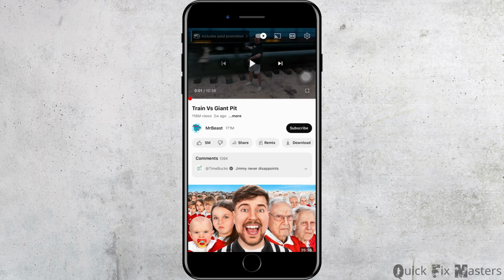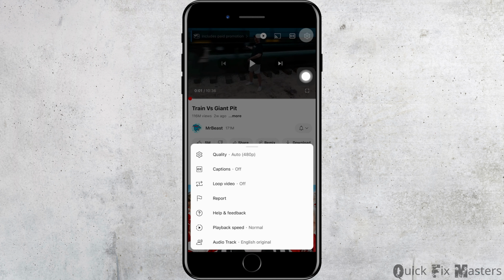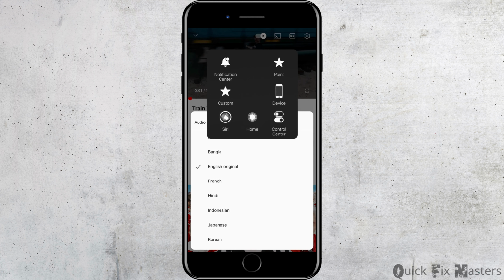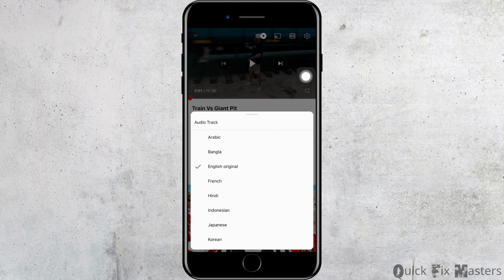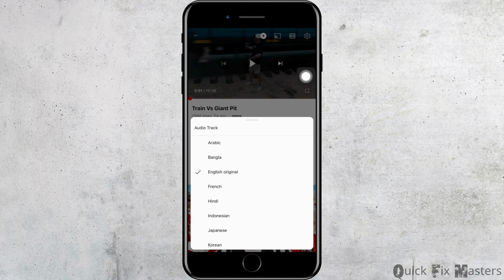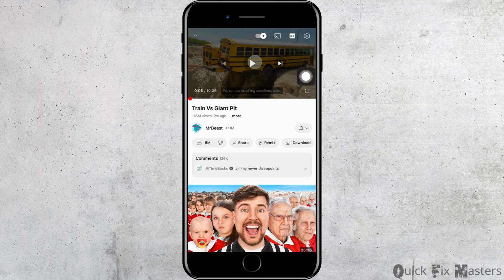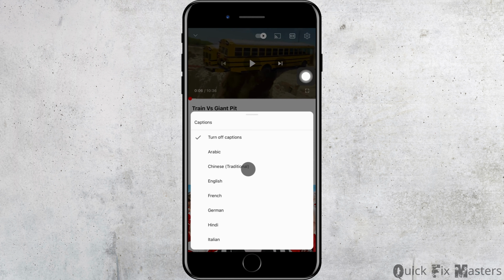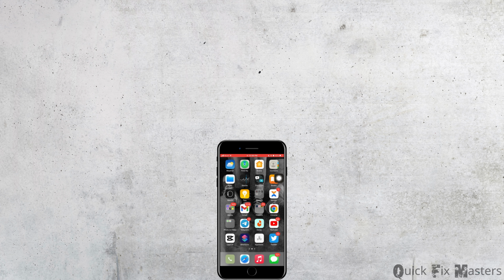How To Change Audio Language In YouTube Videos (2023)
🔊 Want to watch YouTube videos in your preferred language? 🌐 No worries, we've got you covered! In this step-by-step tutorial, we'll show you how to easily change the audio language on YouTube videos to enhance your viewing experience! 🎧

🌟 Whether you're learning a new language, exploring international content, or simply looking for the best audio match, our guide will help you seamlessly switch between available audio tracks on YouTube. With just a few clicks, you'll be able to enjoy videos in your desired language! 🌍

🔗 Follow our simple instructions and unlock a world of multilingual possibilities on YouTube. From language options to helpful tips, we've covered everything you need to know in this quick and easy-to-understand tutorial! So why wait? Let's get started and broaden your YouTube horizons today! 🚀